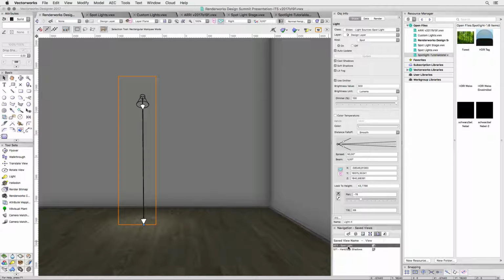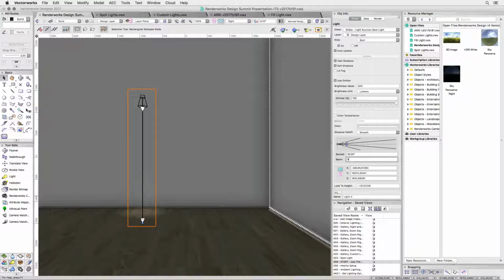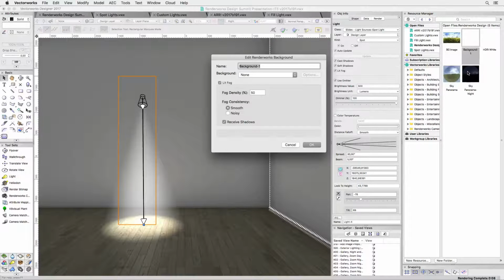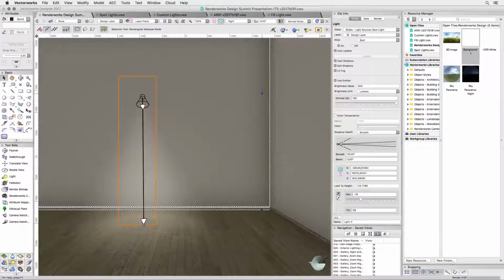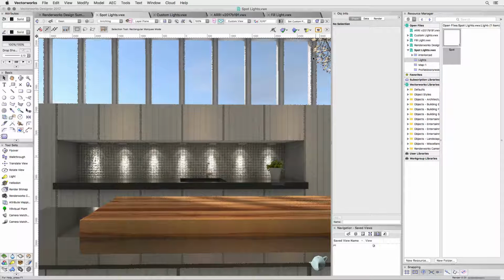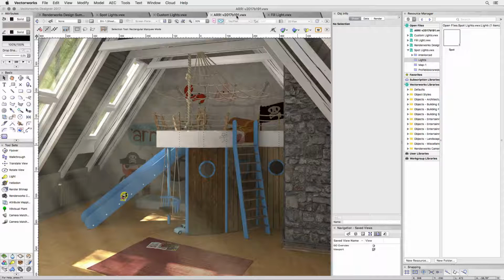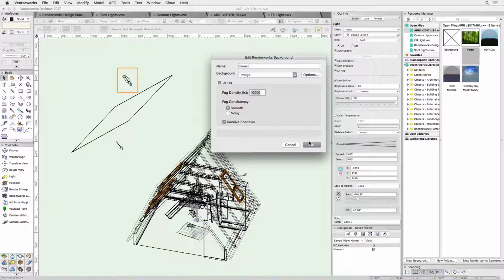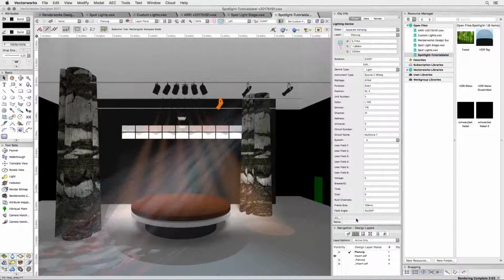Ep. 2: Rendering in Action — Spot Lights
Modeling and rendering expert Stephan Mönninghoff demonstrates the capabilities of Vectorworks software for creating photorealistic illustrations. This video will cover the following tools and techniques: Line Lights and how to combine them with Glow Shaders.